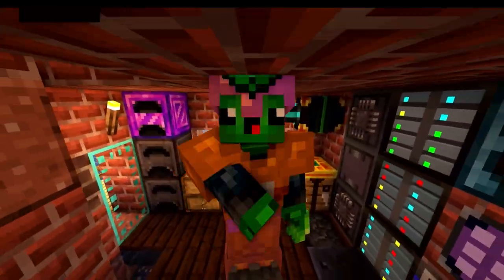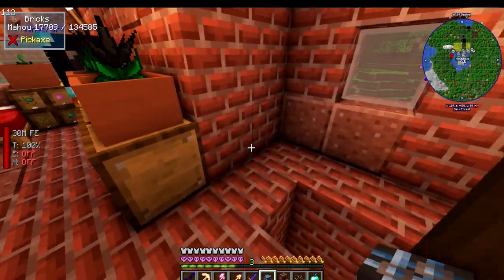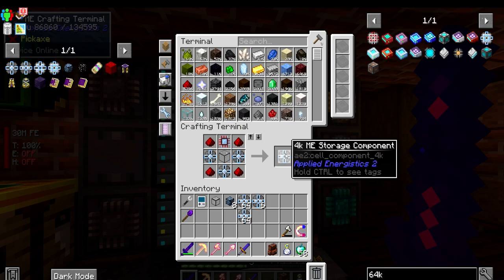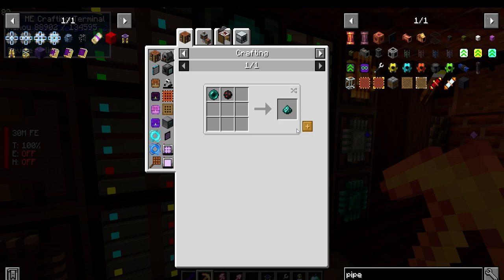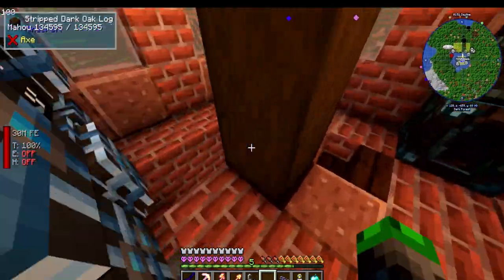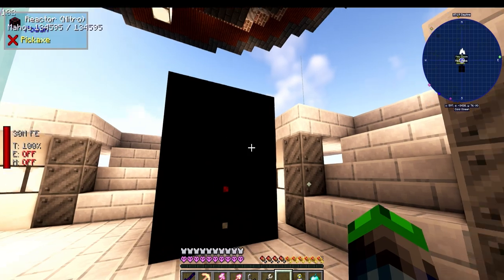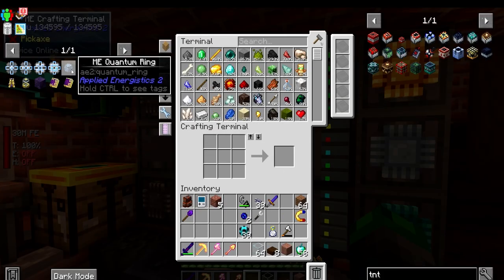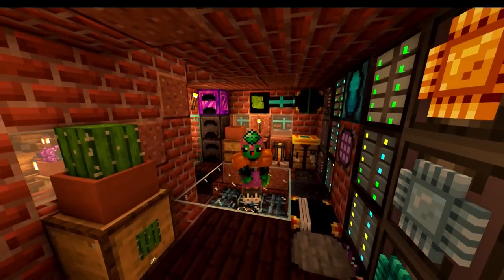Linking our bases with Quantum Rings! All The Mods 8 Hardcore! [Ep 19]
Hey guys, today we are focusing ion getting our 2 bases linked up via our storage system!

Links!